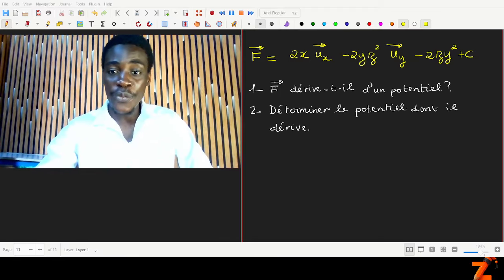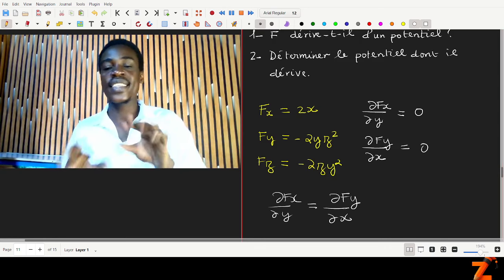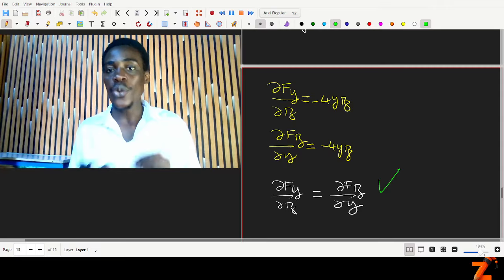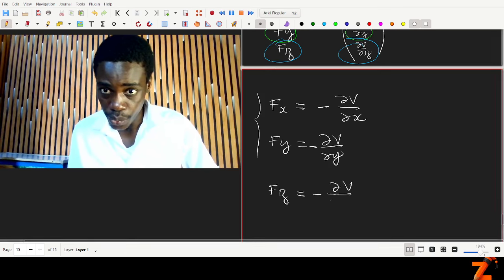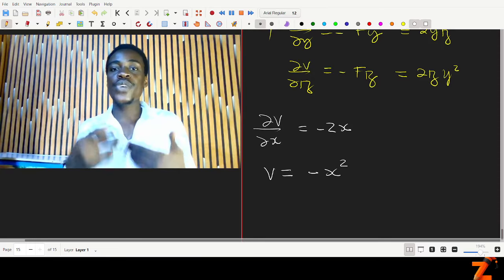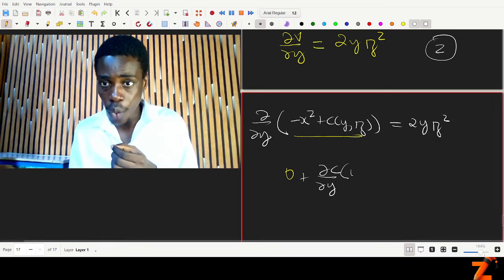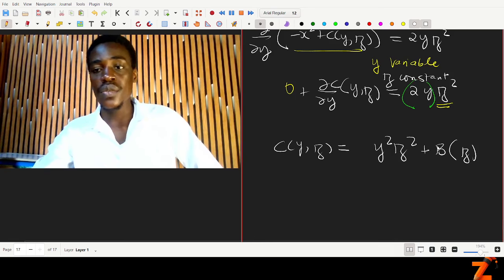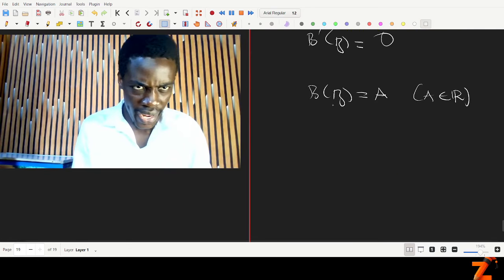PHY 104: Champ électrostatique : vérifier s’il dérive d’un potentiel & trouver le potentiel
Nous répondons à deux questions :

Est‑ce que ce champ dérive d’un potentiel (c’est‑à‑dire est‑il « conservatif » )?

Si oui, déterminer explicitement le potentiel dont il dérive.

La vidéo présente :

un rappel théorique sur ce qu’est un champ dérivé d’un potentiel (champ gradient).

un pas‑à‑pas de calcul des conditions de conservativité (tests sur les dérivées partielles).

l’intégration pour retrouver le potentiel, avec constante d’intégration et vérification.

quelques remarques de contexte et d’interprétation physique (électrostatique, potentiel, champ).

🎥 Idéal pour les étudiants en licence ou master de physique/maths qui veulent un peu de rigueur sur les champs vectoriels et les potentiels.

💡 N’hésitez pas à poser vos questions en commentaire ou demander d’autres exemples similaires !